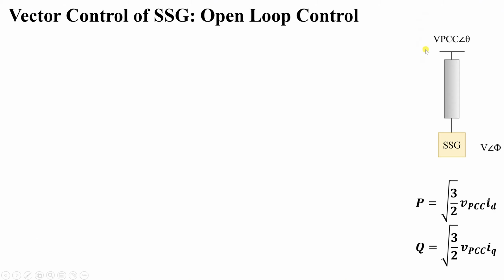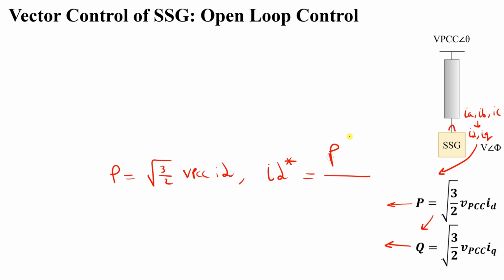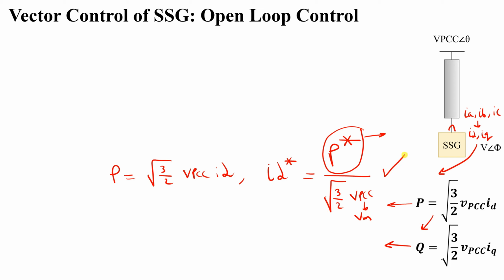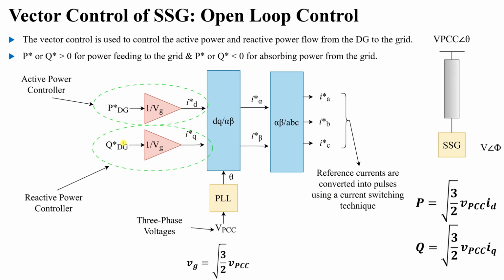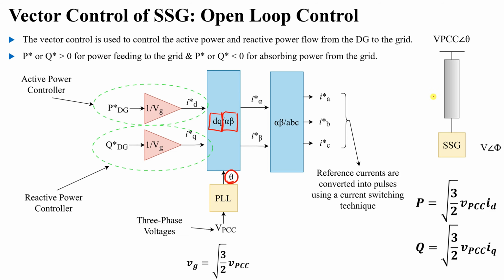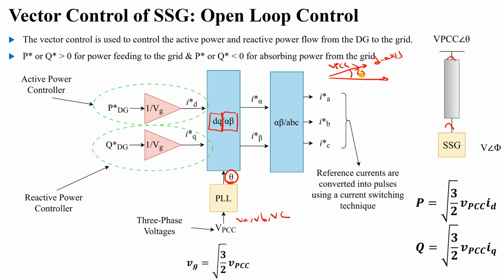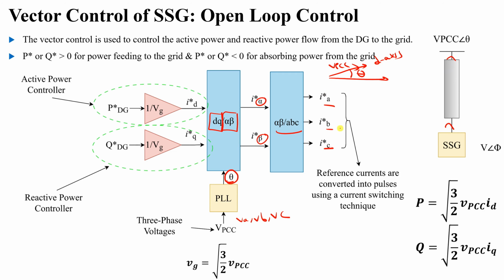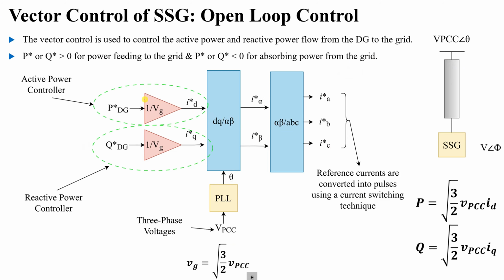Vector Control of SSG - Open Loop Control - Lesson 8